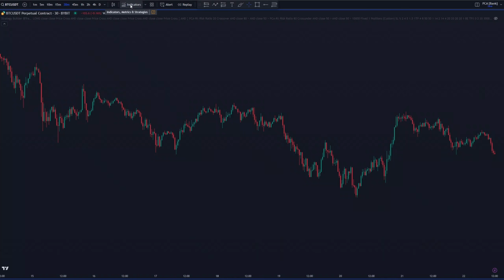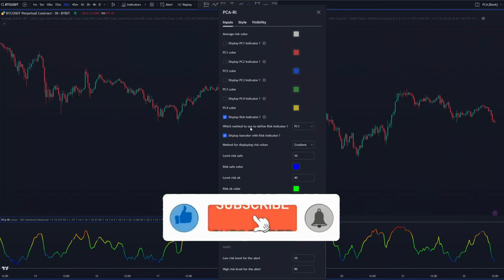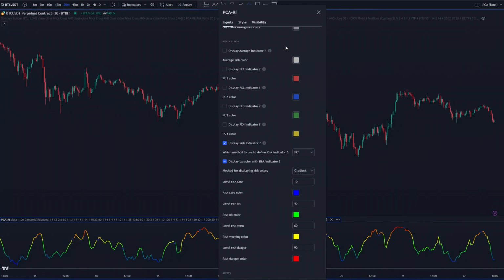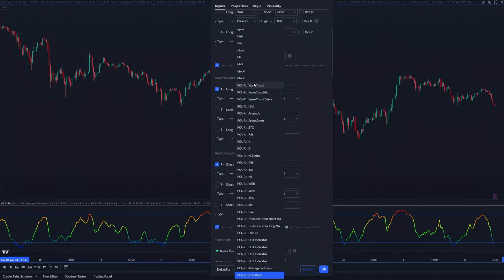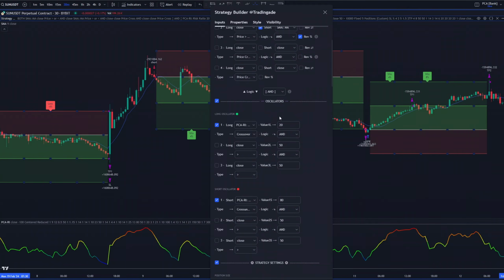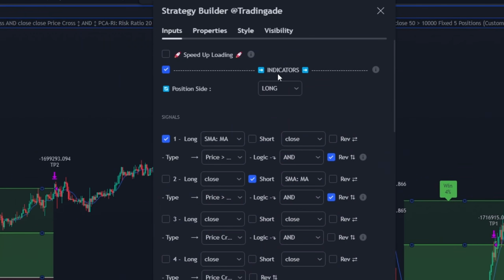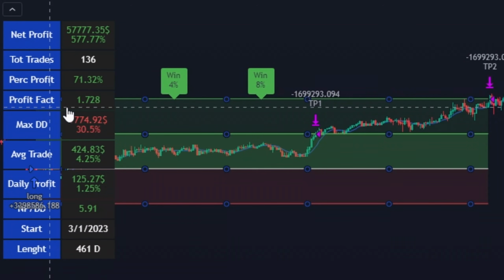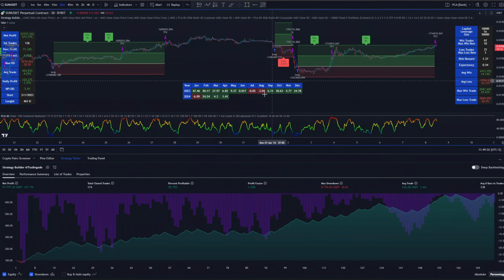20 INDICATORS in ONE !! FREE Indicator on TradingView Gives PERFECT Signals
This powerful indicator combines the most used indicators into a single one, based on a statistical method! I've built an easy yet effective trading strategy around it and backtested it as always. Let's analyze the strategy and the backtest results ;)